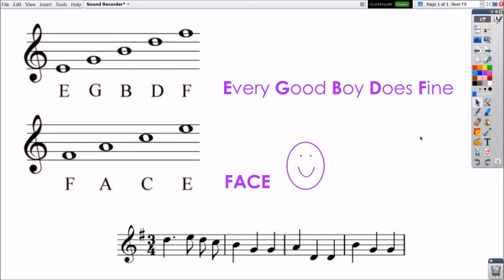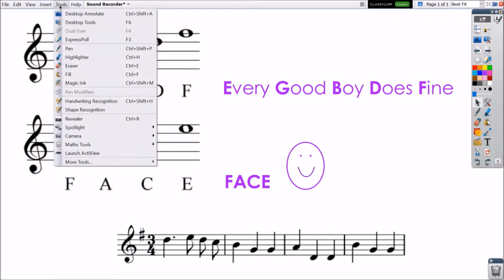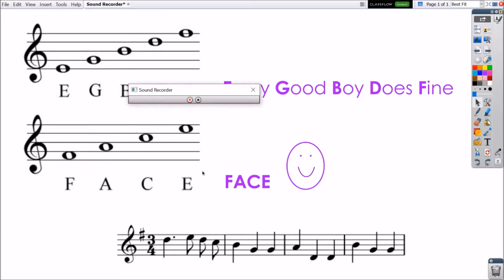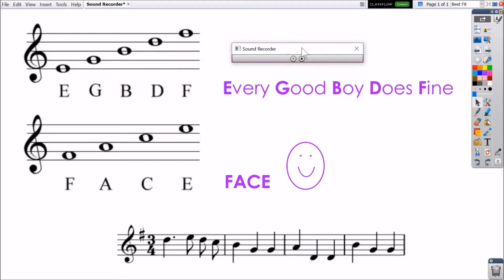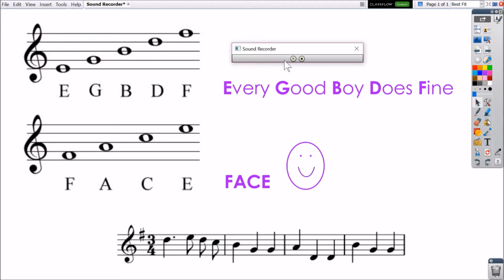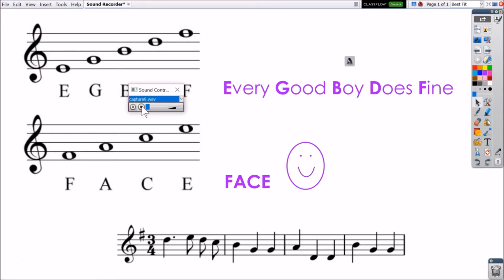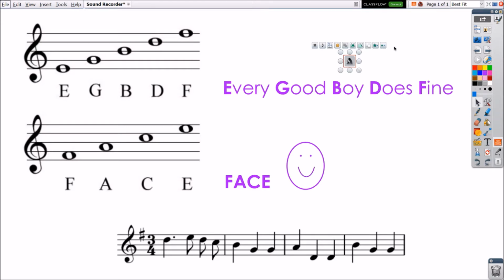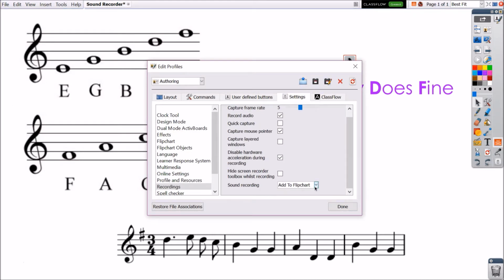Sound Recorder in ActivInspire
Learn how to use the Sound Recorder in ActivInspire